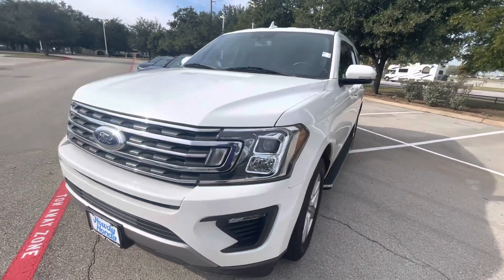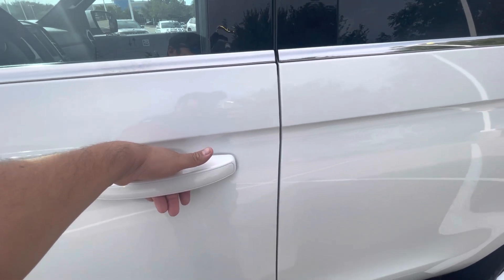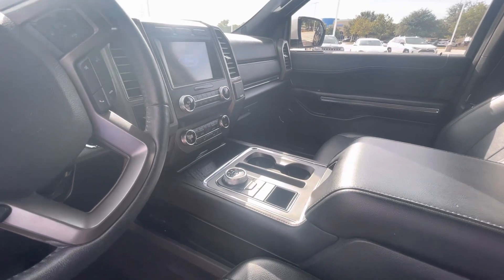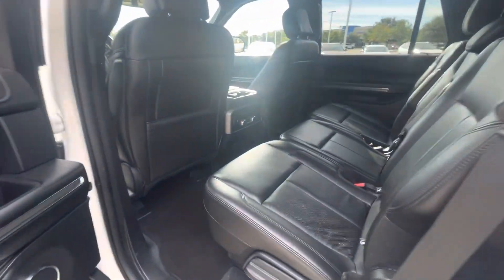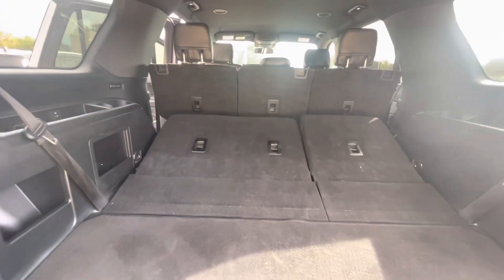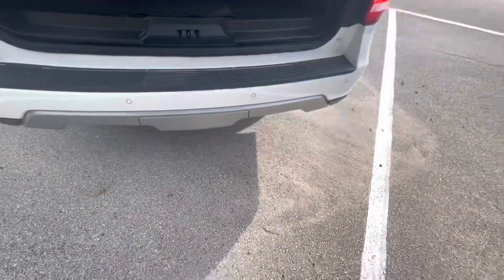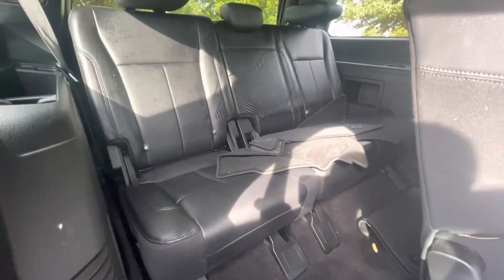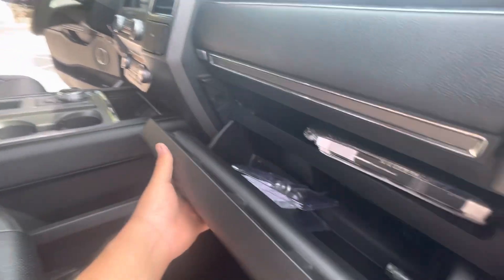Your 2020 Ford Expedition XLT White Pearl from Manny Villegas @ Howdy Honda in Austin